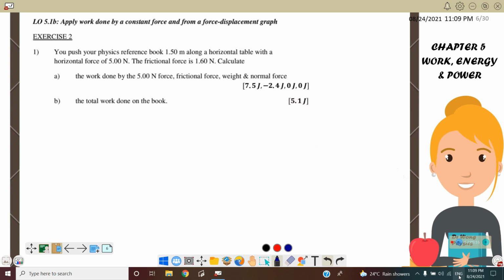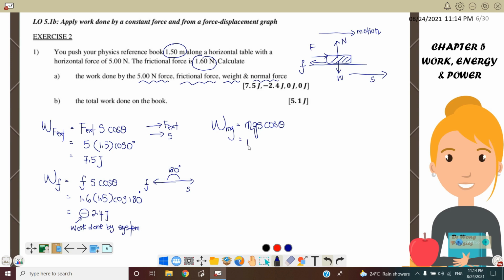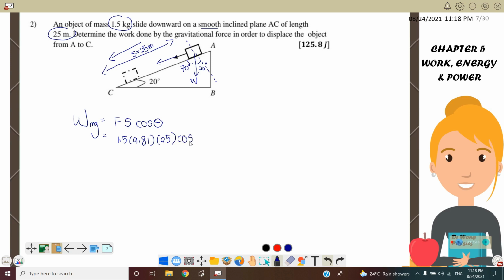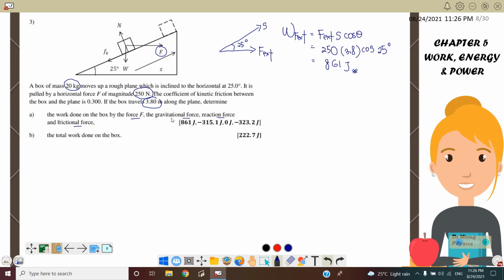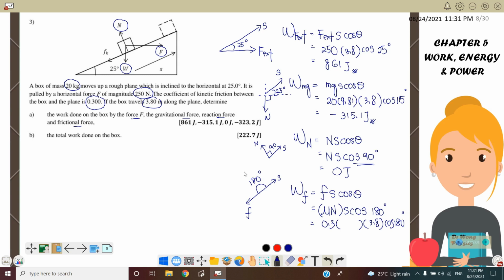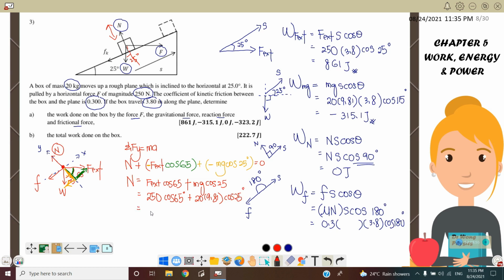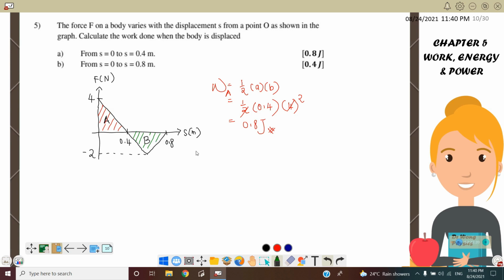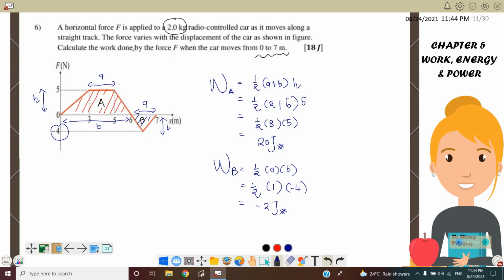4.1b: WORK ENERGY & POWER || SP015 || PHYSICS || MATRICULATION